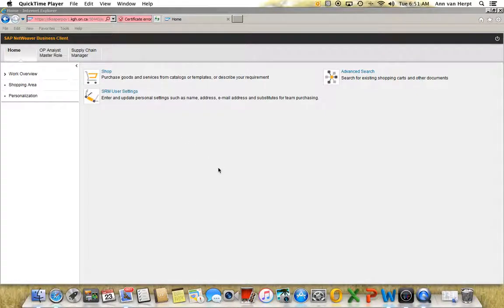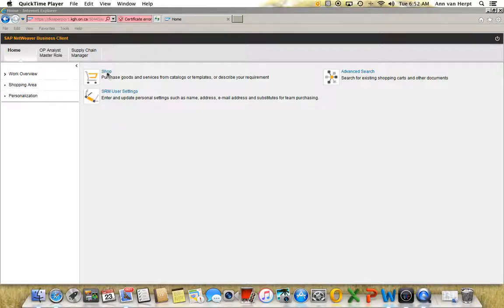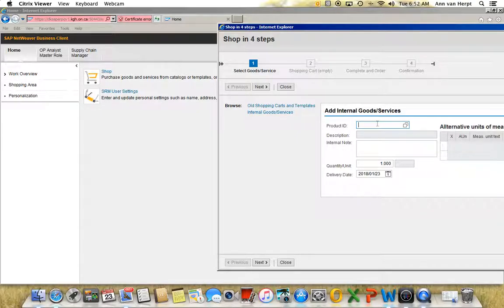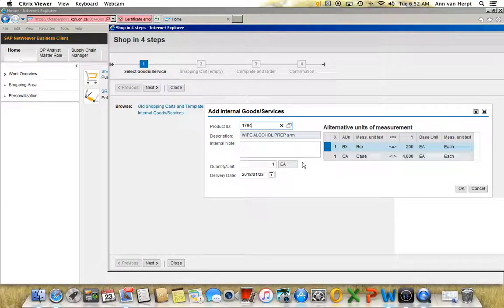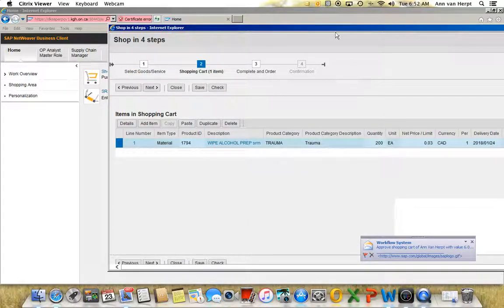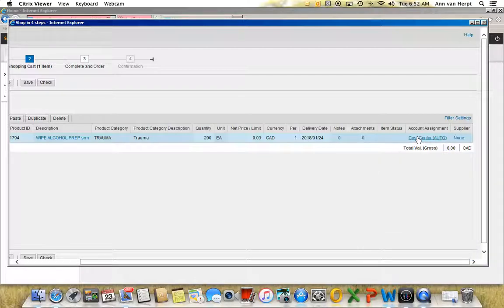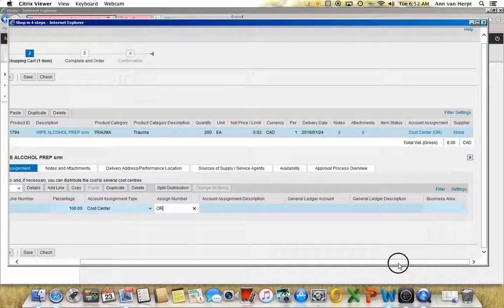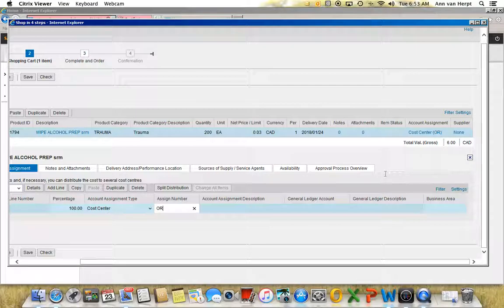Requisitioner - How to change the cost center on a shopping cart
If a requisitioner is set up to create shopping carts against more than one cost centre, this short video will demonstrate how to assign a different cost centre to a  shopping cart.